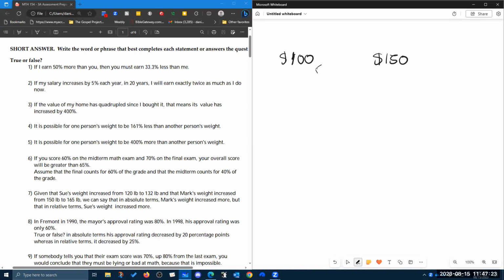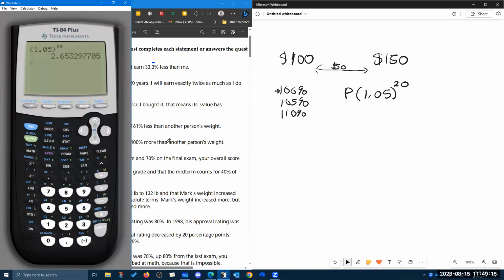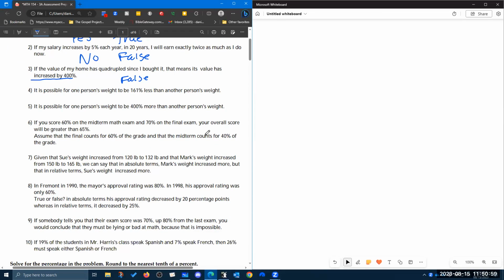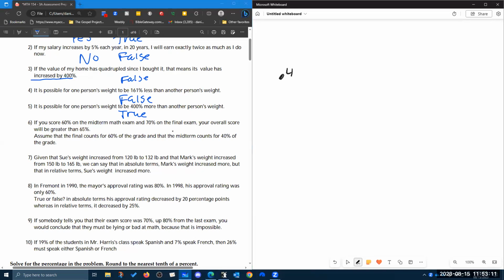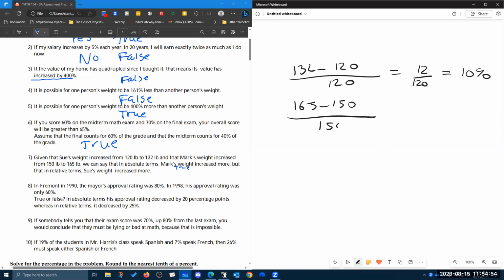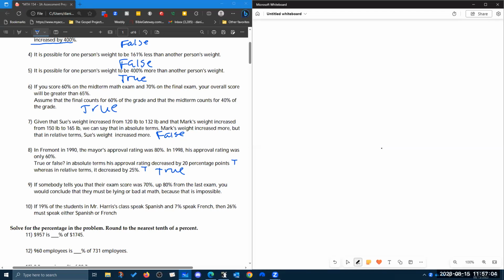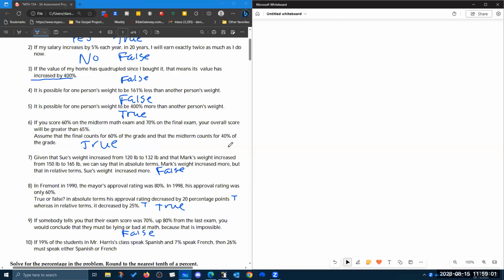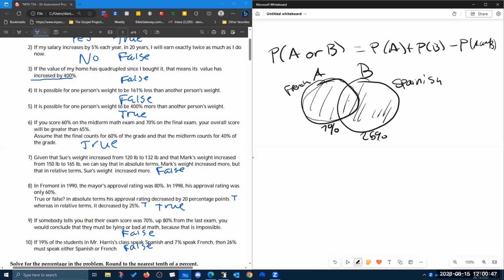3A: Decide if a Statement Involving Percentages Makes Sense